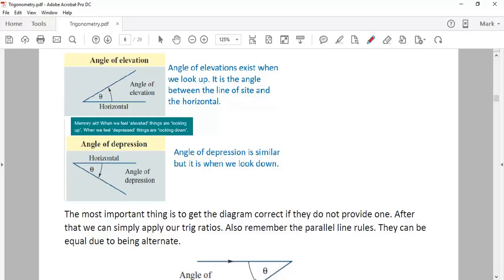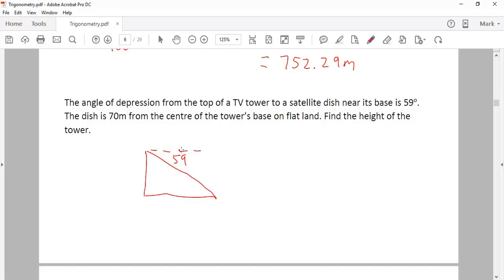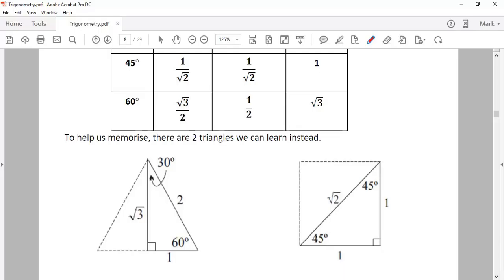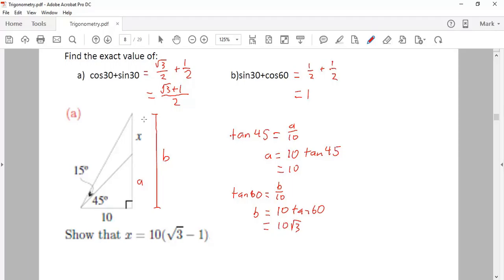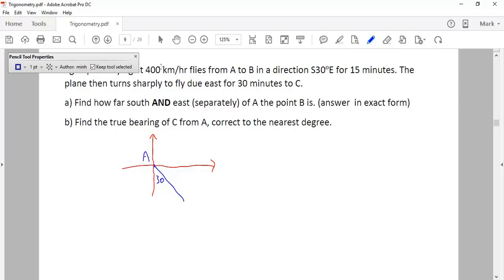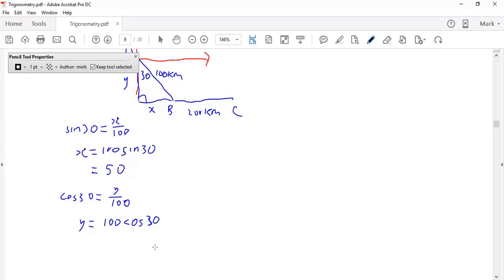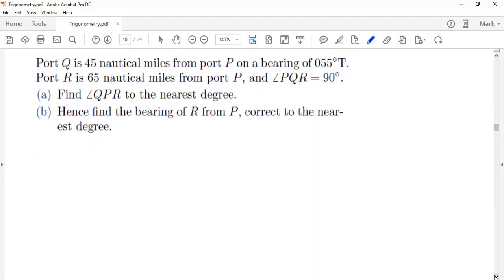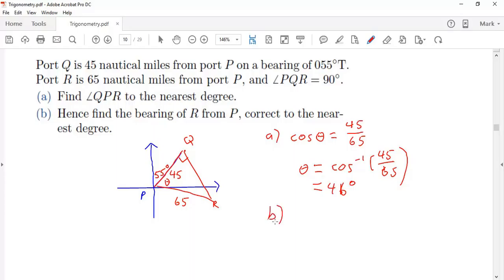trig2 Angles of elevation and depression, exact values and bearings